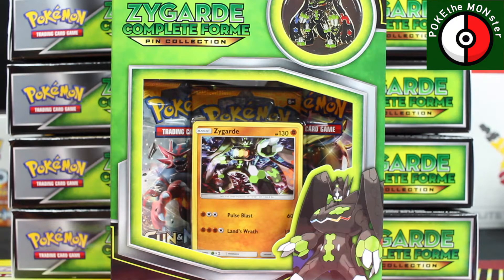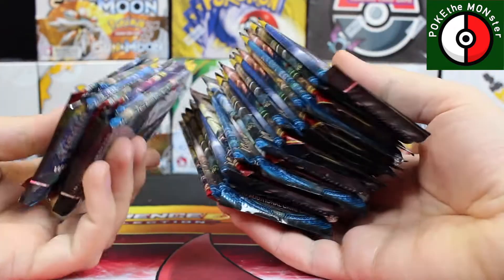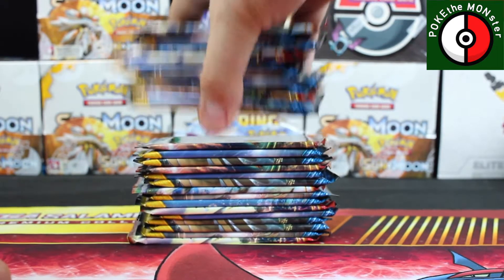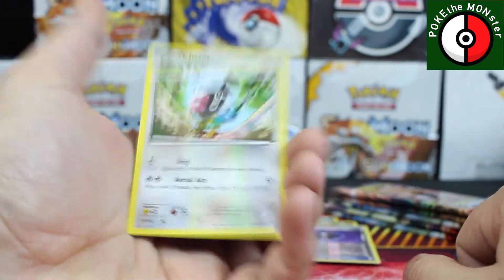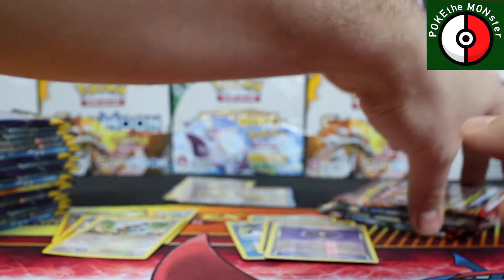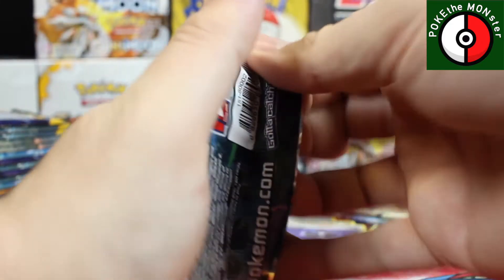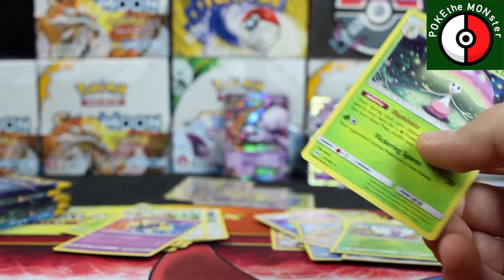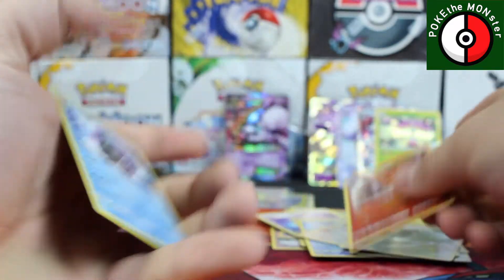The LAST 9 Zygarde Collection Boxes! PLUS FREE STUFF!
So, this is the last chance for the Zygarde Complete Form Pin Collection Boxes! Hoping its not a complete bust. So, to help give back to ALL of you AMAZING Subscribers, I offer FREE GIFTS. I will be giving away all 9 of the Pins and Promo Cards from these boxes. Limit if 1 per person. You an pick a pin or card.